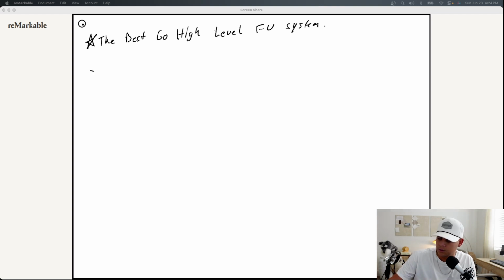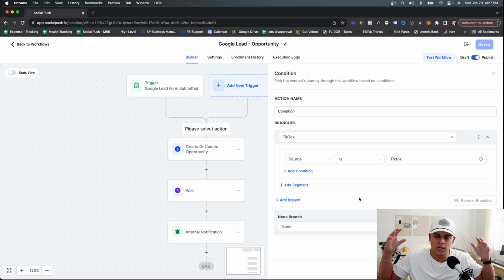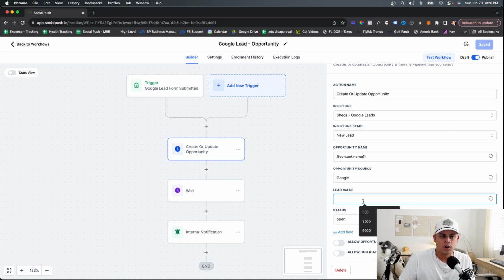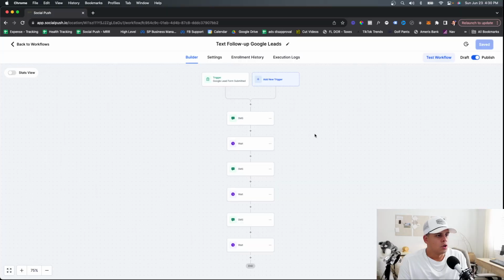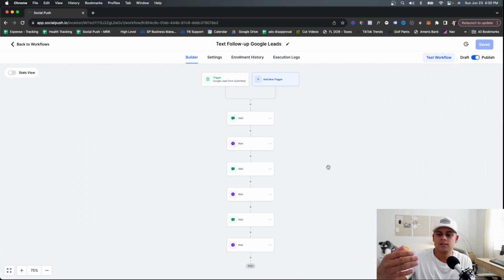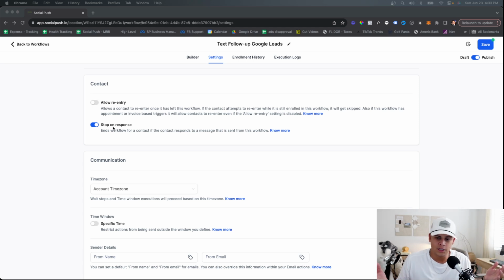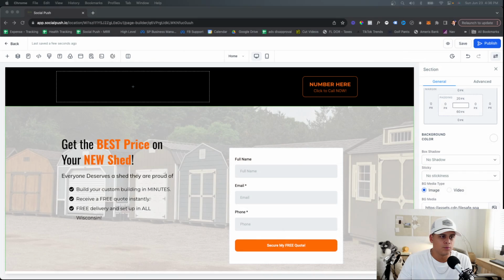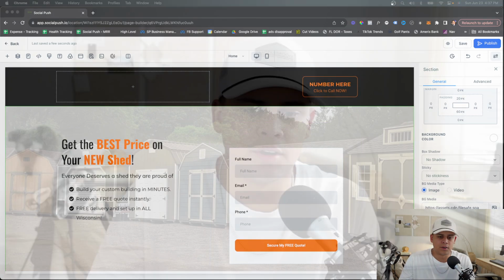The Best Go High Level Follow Up System! ($184k/mo)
In this video I go over the best go high level follow up system!

My name is Kristian Quincosa. I have spent the last 7 years of my life running ads and generating business for clients using paid advertising. I’ve managed over $7.5M in ad spend over that time period and have done so profitably. My goal is to share the strategies we use to get profitable results for our clients so you can do the same for your business or agency.